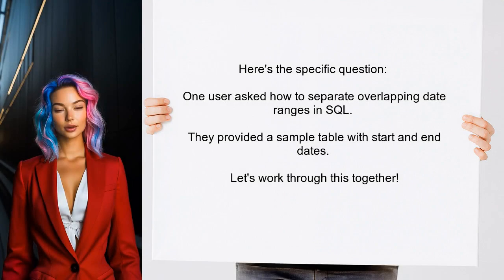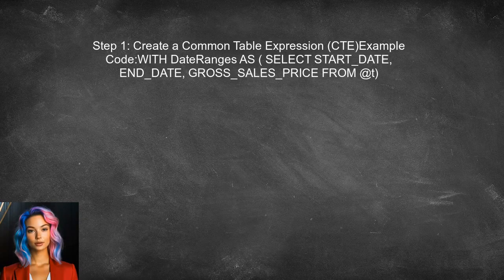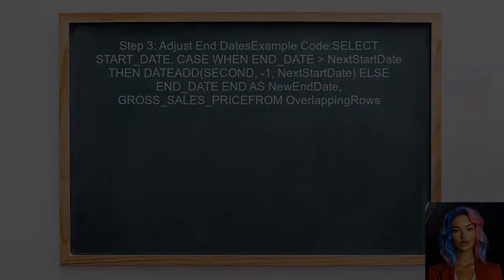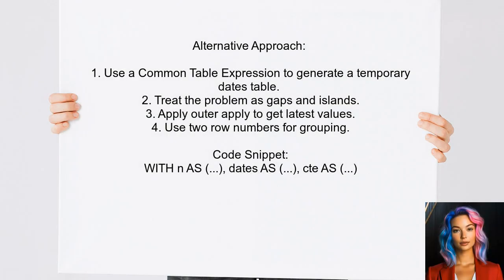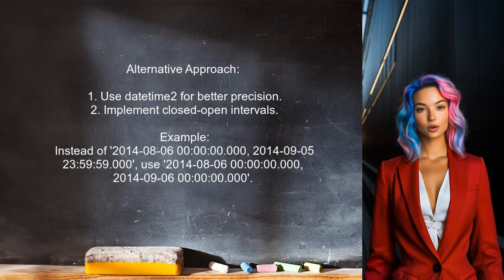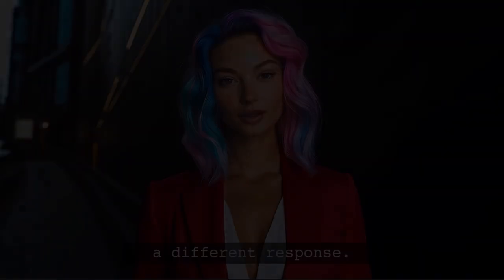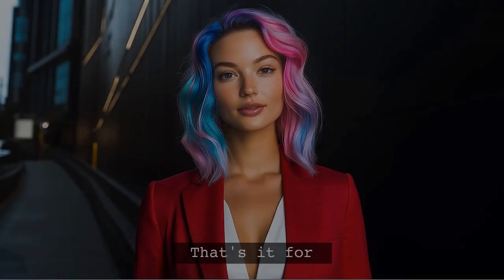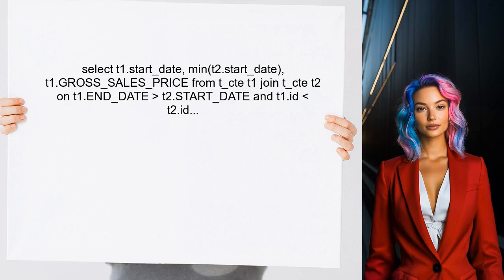How to Divide Rows by Date in SQL Server 2014: A Step-by-Step Guide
In this video, we will explore the essential techniques for dividing rows by date in SQL Server 2014. Whether you're managing large datasets or analyzing time-sensitive information, understanding how to manipulate and segment your data by date is crucial for effective data management. Join us as we provide a step-by-step guide to help you master this important SQL skill, ensuring you can efficiently query and analyze your data with confidence.

Today's Topic: How to Divide Rows by Date in SQL Server 2014: A Step-by-Step Guide

Related to: sqlserver2014, dividerowsbydate, sqltutorial, step-by-stepguide,